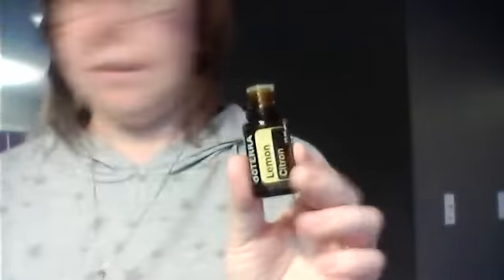The Power of dōTERRA Essential Oils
dōTERRA's Power: Three things about Essential Oils and Three ways to use Essential Oils